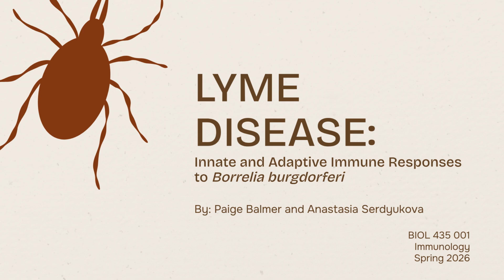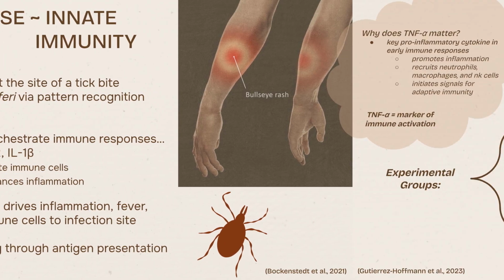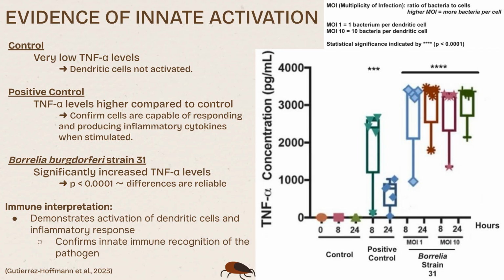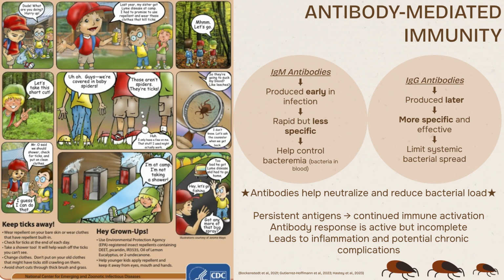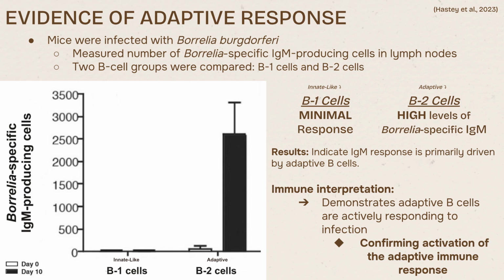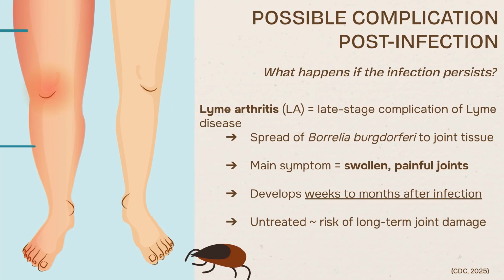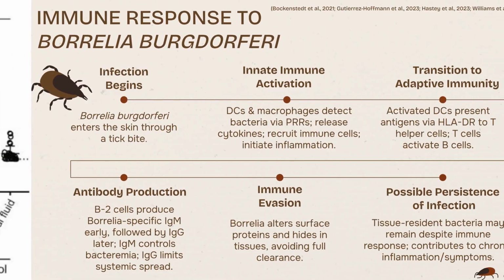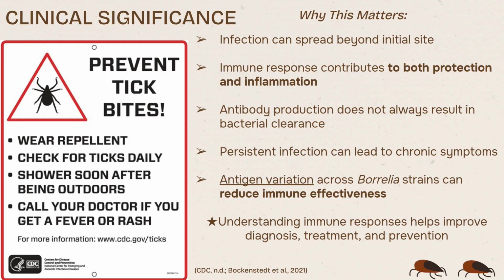Lyme Disease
Immunology 435 Presentation on Lyme Disease